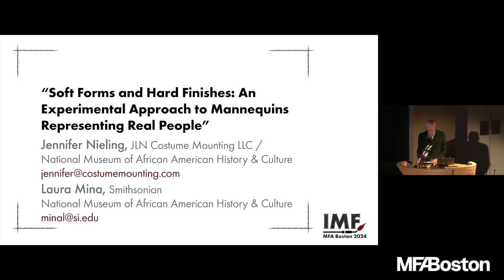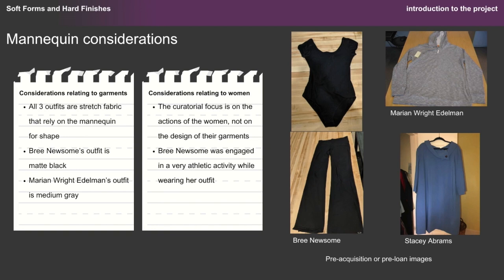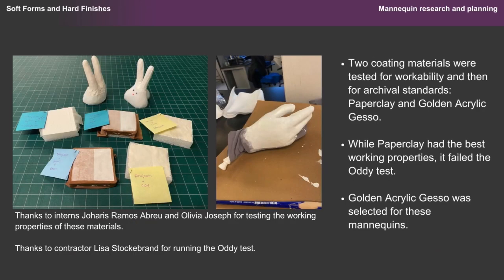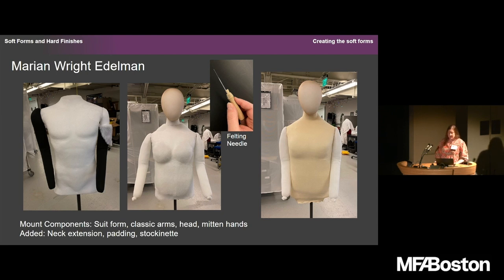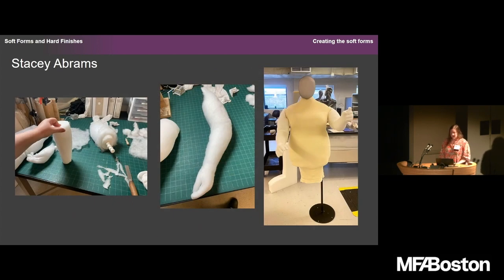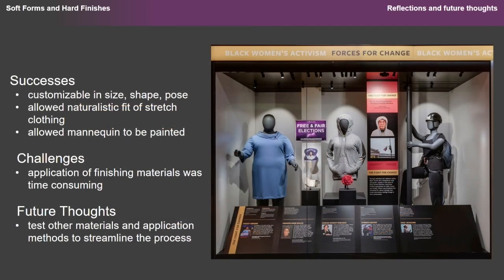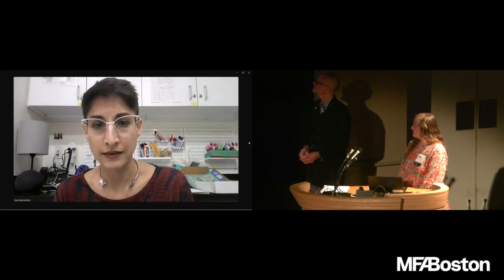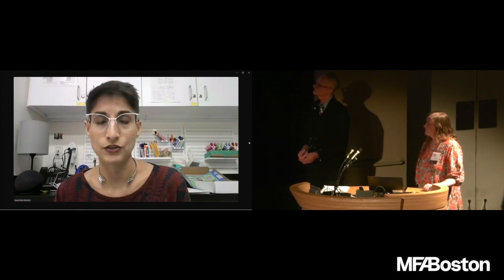Soft Forms and Hard Finishes: An Experimental Approach to Mannequins Representing Real People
9th International Mountmakers Forum
September 10–12, 2024, Museum of Fine Arts, Boston

Jennifer Nieling (Owner, JLN Costume Mounting LLC) and Laura Mina (Conservator of Textiles, Smithsonian National Museum of African American History & Culture)

In the summer of 2024, the National Museum of African American History and Culture opened Forces for Change: Mary McLeod Bethune and Black Women’s Activism. This updated exhibit explores Bethune’s impact and influence in social justice, as well as ongoing activism and leadership by other Black women. The gallery display includes three ensembles worn by contemporary black women who are political and social activists. To support the gallery’s interpretation and celebrate these women and their actions, the goal of the mannequins was to represent the women accurately not only in body proportions and posture, but also with dynamic and specific poses. For many practical and aesthetic reasons, including the range of body shapes and poses, the nature of the stretchy contemporary clothing, and dress-ability, it was necessary to custom build the forms with rigid foam and soft batting and felt. At the same time, it was desired that the surface finish contrast with the fabric clothing in texture and be able to be painted different colors. With only three forms to build, the NMAAHC textile conservation team took the opportunity to experiment. The forms would be displayed in closed cases with other objects for two years, so the need to meet high archival standards was important. Both building the diverse and very specific custom bodies and the experimental approach to surface finishing involved much problem solving and trial and error. The bodies were made with a combination of ready-made Dorfman archival form parts, used creatively and not always as the manufacturer intended, and carved Ethafoam planks and scraps, covered in batting, felt, and fabric. After experimenting with various options, the surface finish was ultimately achieved with the application of gesso on fabric coverings, which was further refined and painted by the museum’s exhibitions team. While time-consuming to make, these forms were highly successful in achieving the look of a hard mannequin with soft materials that were advantageous in the dressing process, and in creating recognizable but abstracted likenesses of the three women being represented. While this approach to mannequins would be challenging to scale up for a large exhibition, this process was a great learning experience and allowed us to expand our knowledge and experience with different materials and their application. Continued collaborations with the museum’s fabrication specialists who use different tools and materials than the textiles lab could continue to refine the approach to surface treatment and develop new ones. In sharing this project, we hope to add to and continue conversations about displaying diverse bodies and creating customizable forms for dynamic displays, as well as to inform and inspire further experiments in costume mounting.